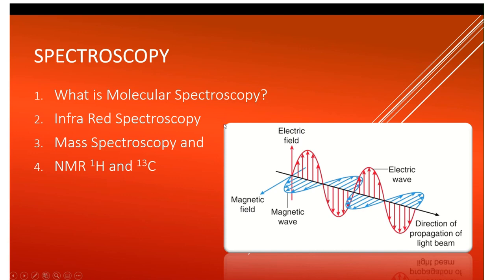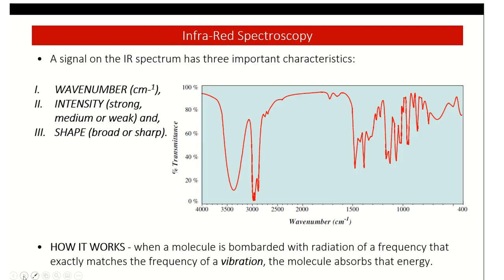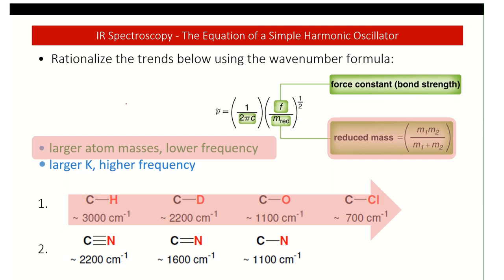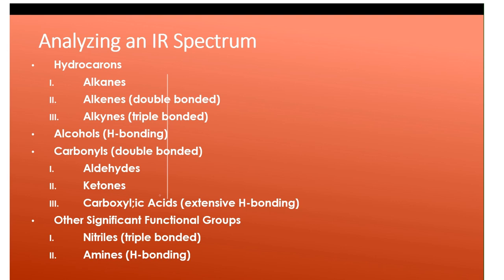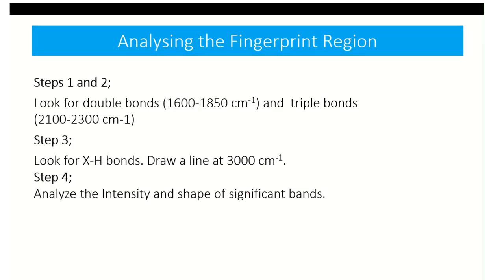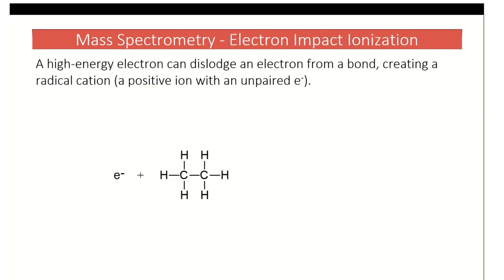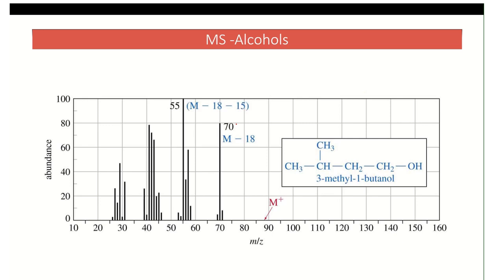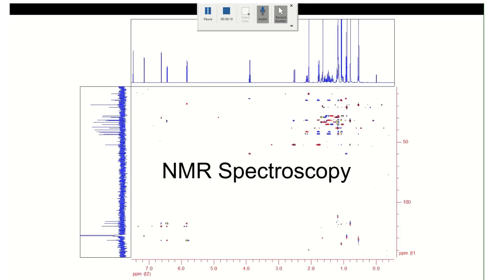Infra-Red and Mass Spectroscopy For 2nd Semester Organic Chemistry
A brief lecture on IR and MS Spectroscopy

0:00 Introduction to Molecular Spectroscopy
4:43 Introduction to Infra-Red
6:47 A description of Bond Vibration -The Harmonic Oscillator
11:19 4 primary regions of the IR Spectrum (where is your bond vibration?)
13:07 Signal Shape and Intensity
15:19 Analyzing an IR Spectrum AKA Functional Group Assignment
23:32 Introduction to Mass Spectrometry
24:04 The Instrument
28:18 The M+1 and the M+2 peak
31:55 Identifying Fragmentation Patterns